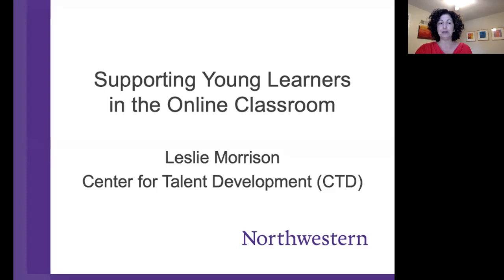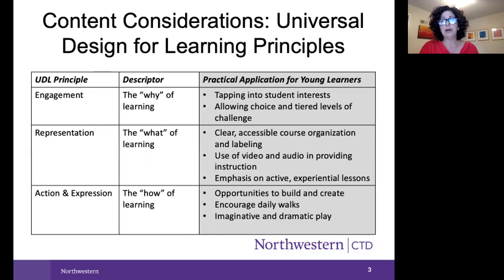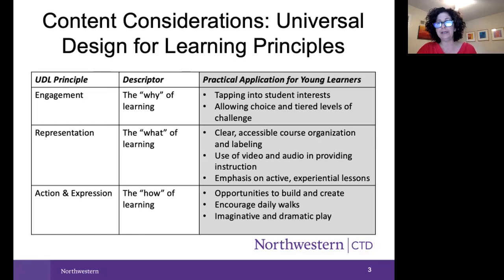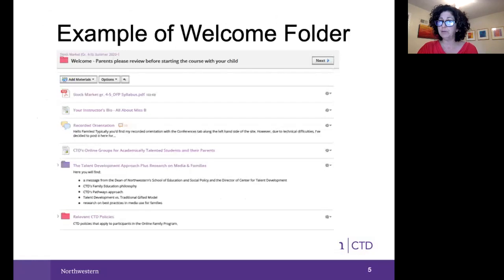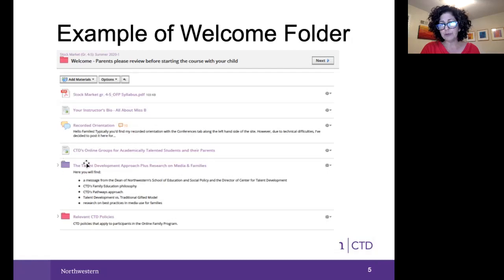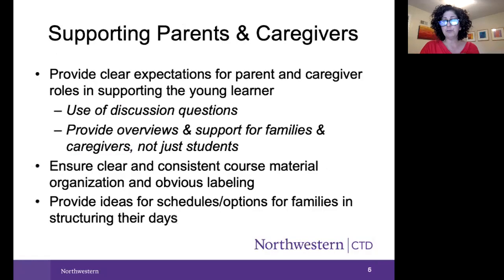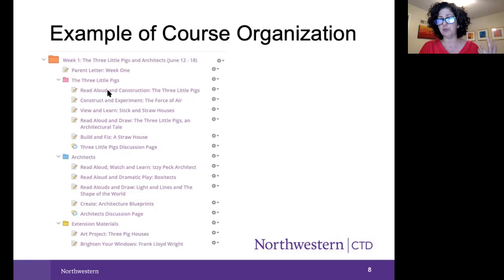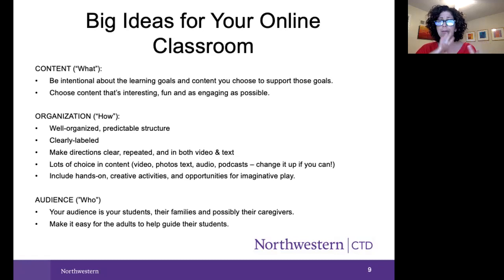Supporting Young Learners In Online Classrooms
Leslie Morrison of the Center for Talent Development at Northwestern University shares best practices for working with young children in the online learning environment.